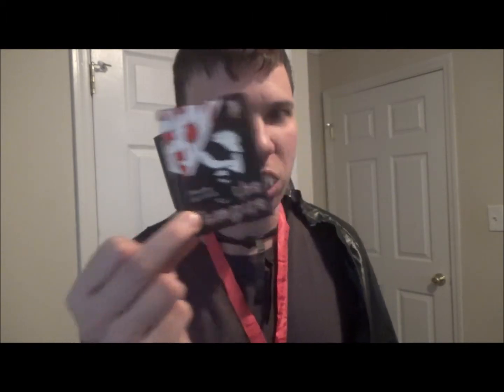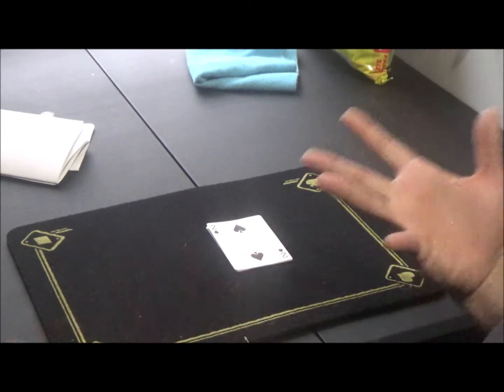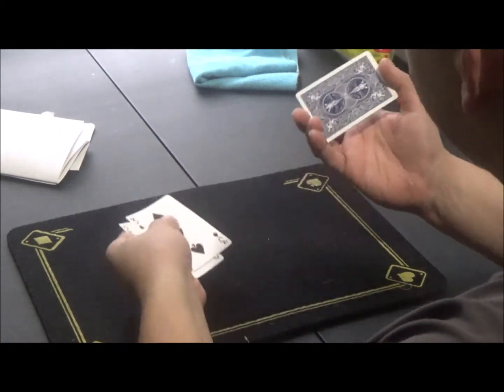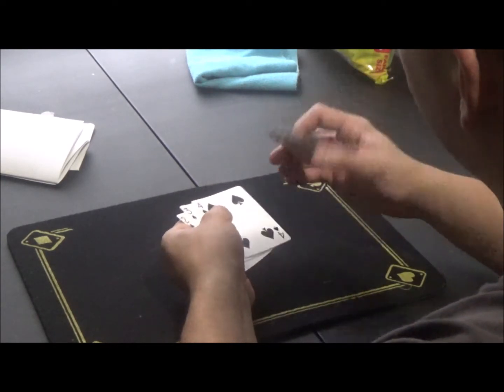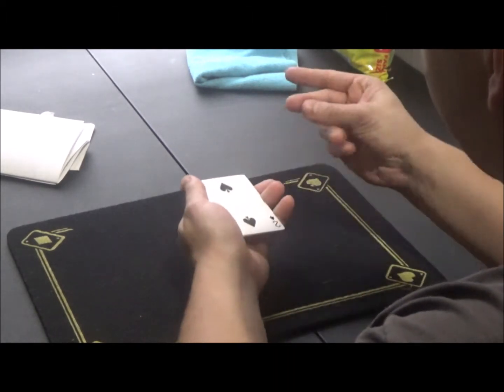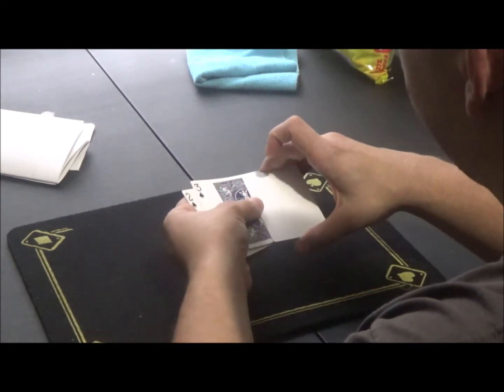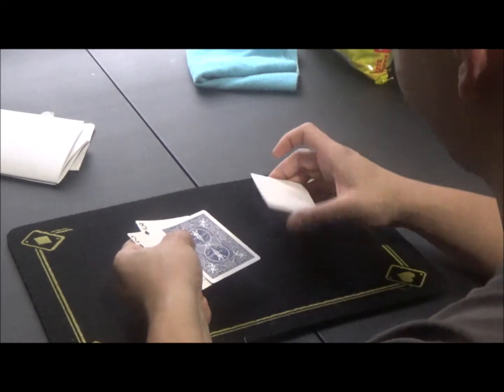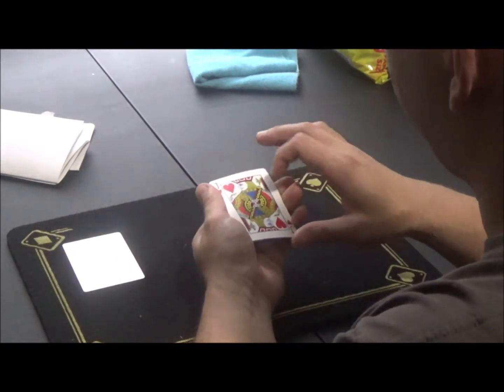VAMPIRE MAGIC CARD TRICK!!